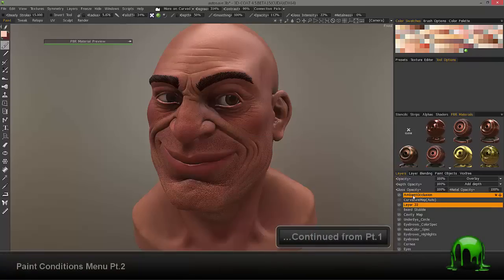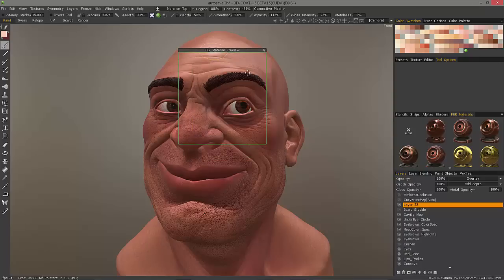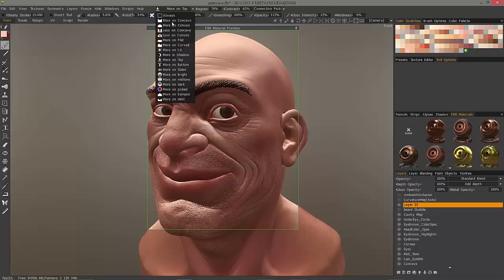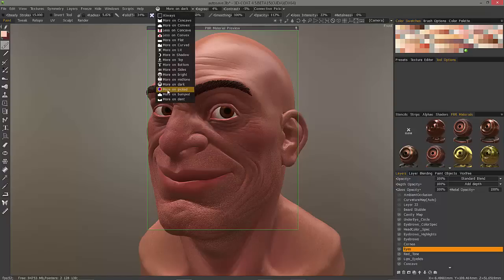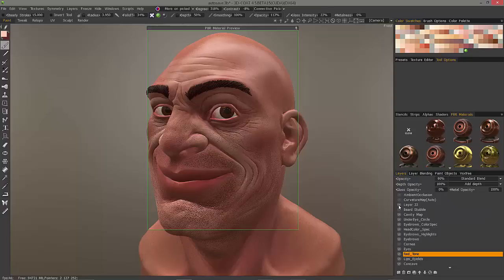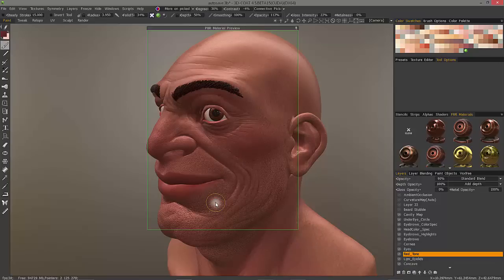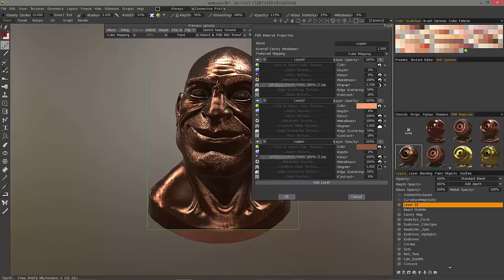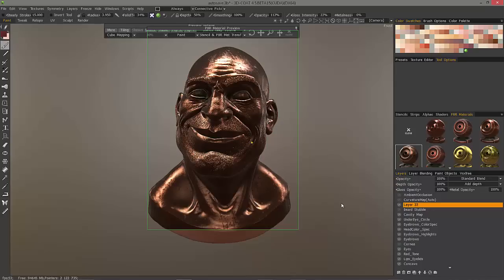Paint Conditions Menu Pt.2